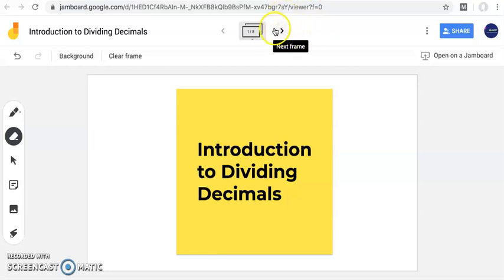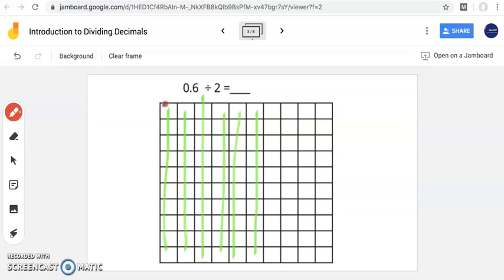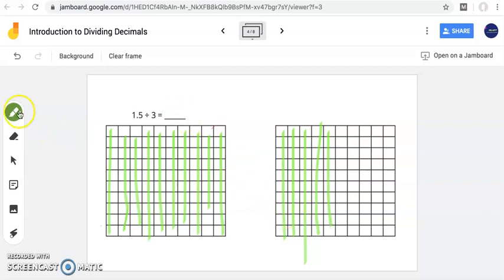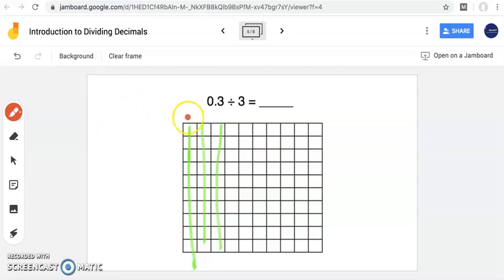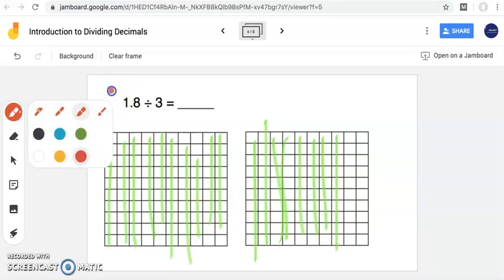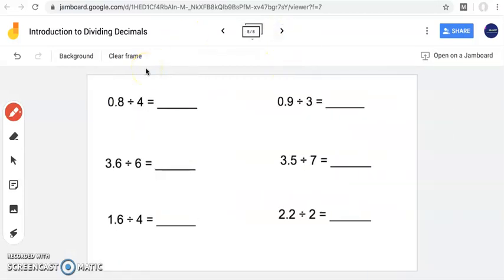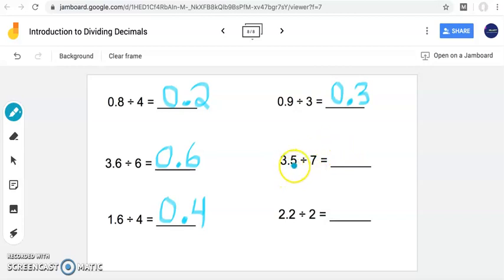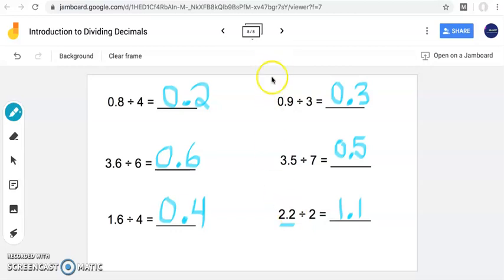Introduction to Dividing Decimals